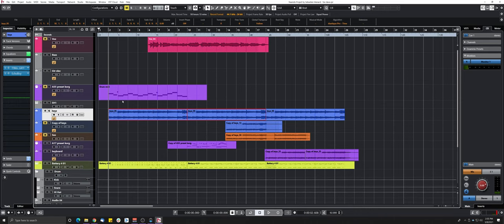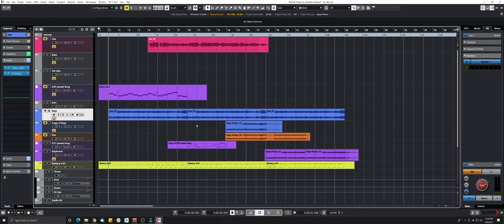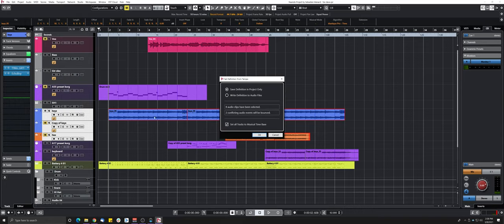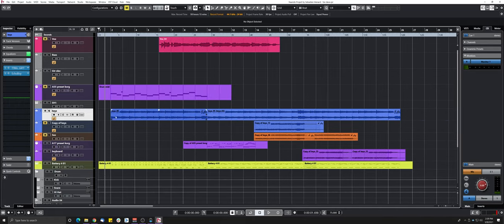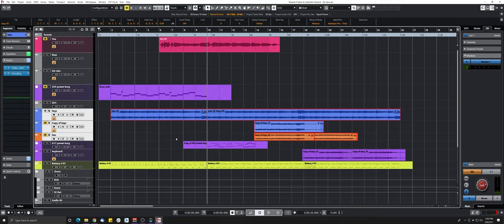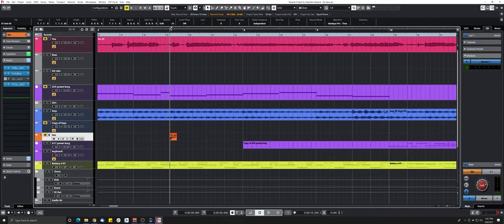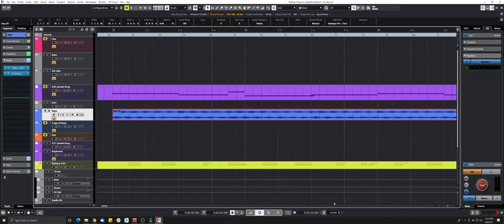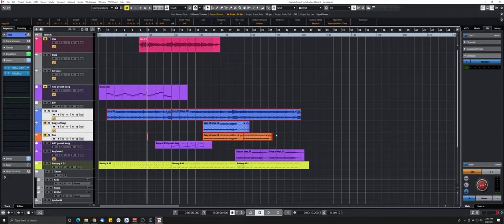Cubase Tip You Should Know - Change the tempo of a session / What is musical mode?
Hey guys, I get asked quite often how can we change the tempo in a Cubase project and have all of the tracks to match the new tempo. A lot of people are also confused about the event music mode and the track music mode so I thought I would make a simple tutorial explaining how to change the tempo and have the audio files automatically time stretch to the new tempo.
Enjoy the Cubase tips :)